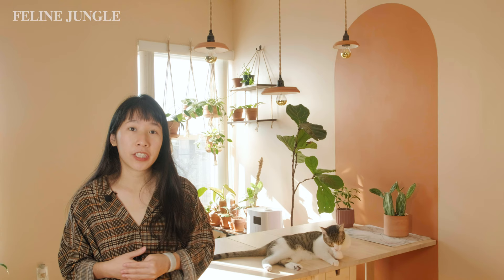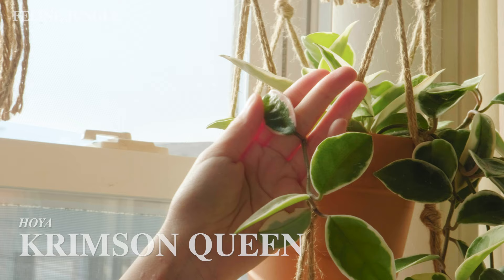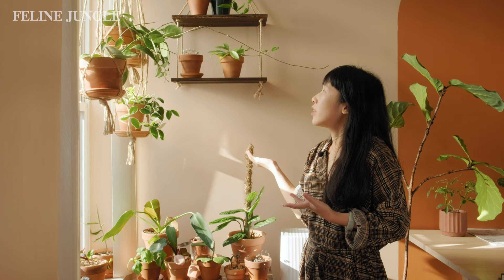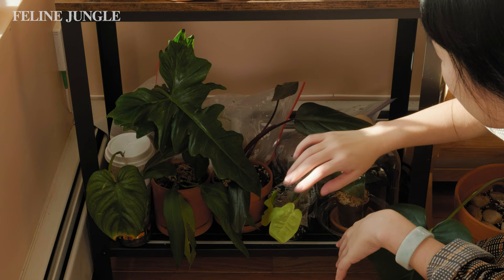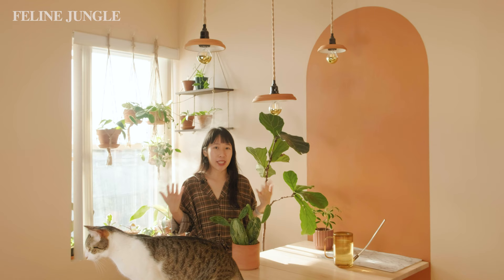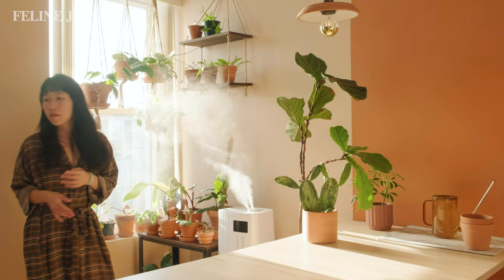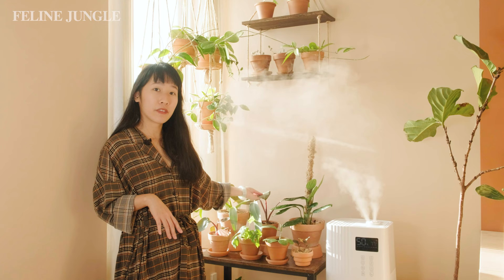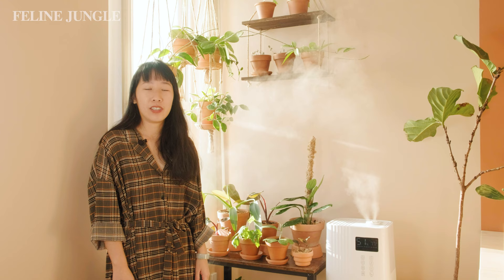My Plant Shelf Makeover & How to Achieve Your Own【ep 02】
Previously I shared with you my living room plant shelf, today I'm going to show you my plant corner makeover! I struggled a lot with styling this plant corner in my dining room. I'm going to talk about this plant corner makeover and style plants with you. Hope you get planty of inspiration!

00:00 Intro to Dining Room Plant Corner
01:04 Plant Macramé Hangers
02:11 Understanding Natural Lighting for Plants
02:33 Plant Shelfs, Hanging Plant Shelf, Plant Styling & Plant Shelf Ideas
03:52 Plant Intensive Care Unit for Rehab Plants
05:08 Elechomes Humidifier
05:20 Terracotta DIY Home Decor
06:29 Reorganizing everything together!
07:40 Final Plant Corner Makeover (for now)
09:25 Next Planty Video Idea?!

❎PEST CONTROL❎
Mosquito Bits
Yellow Sticky Tape
Diatomaceous Earth
Captain Jack Dead Bug
Neem Oil

🐸PLANT CARE ESSENTIALS🐸
Propagation Station
Garden Shears
Watering Can
Thermometer & Hygrometer
Plant Tarp

🌎SOIL🌎
All Purpose Potting Soil
Horticultural Charcoal
Orchid Mix
Sphagnum Moss
LECA (Semi-Hydroponics)

Orchid Mist
Dyna Gro Pro
Fiddle Leaf Fig Food

🌲AND MORE🌲
Terracotta Pots & Macrame Hangers
Water Mister
Heat mat